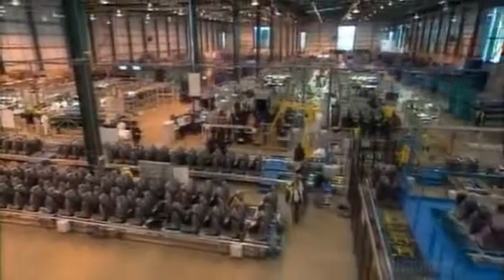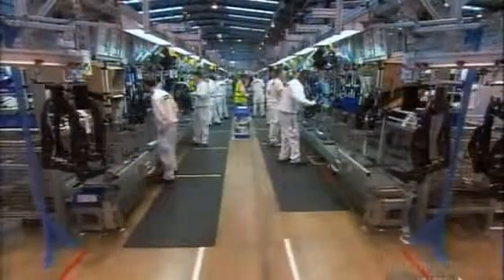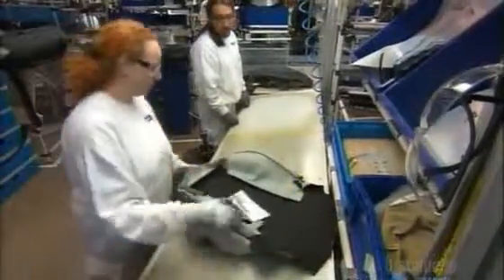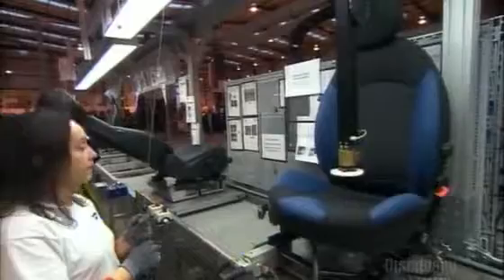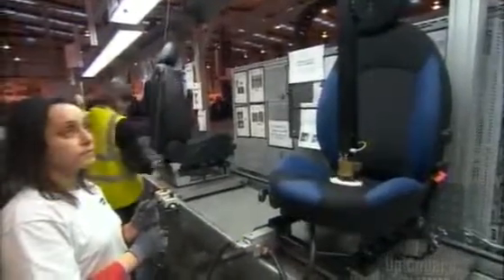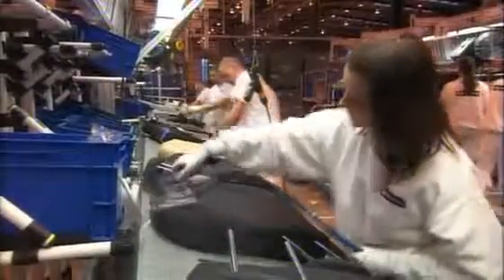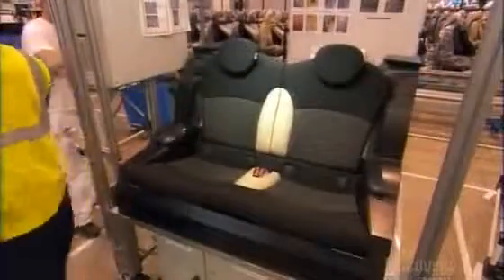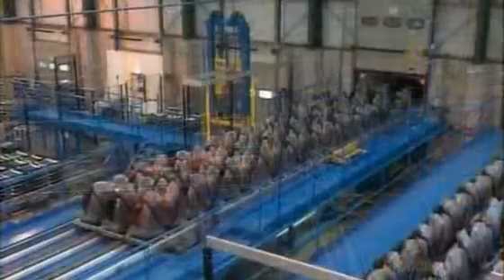How to make Automotive Seats {www downloadshiva com}